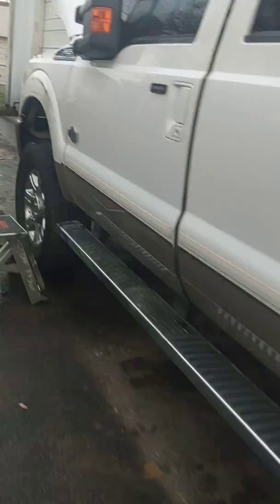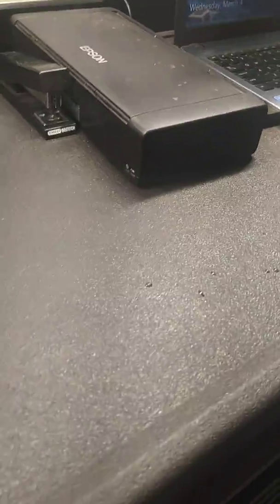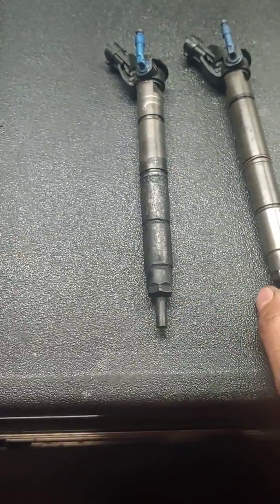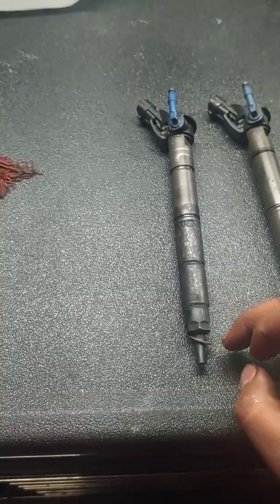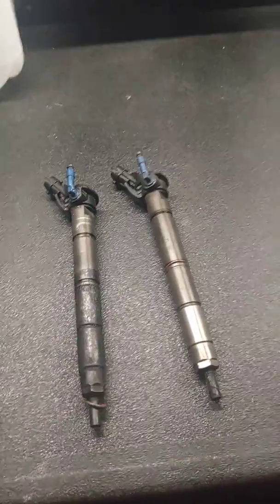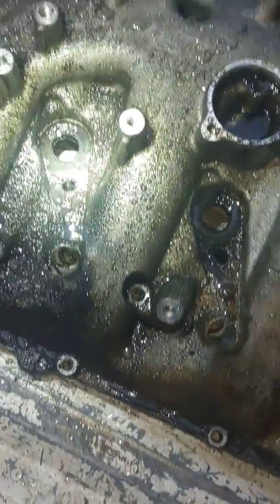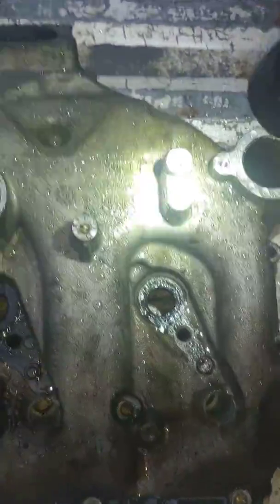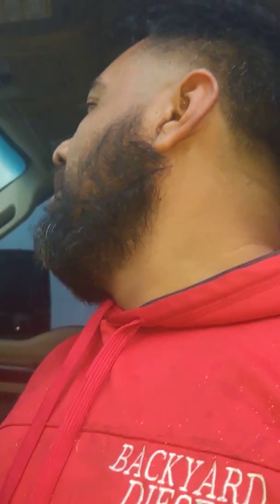Ford 6.7 Powerstroke injector failure oversizing bore hole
Major damage caused by not installing injector properly.. Causing cylinder head injector bore hole to warp and gradually over sizing.. where you will need major work done to correct it...How to install injectors..